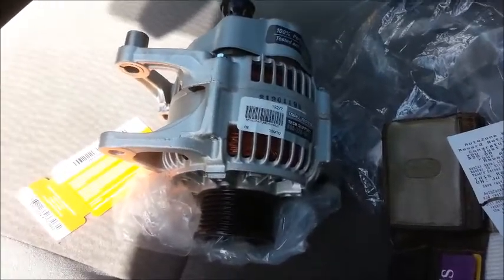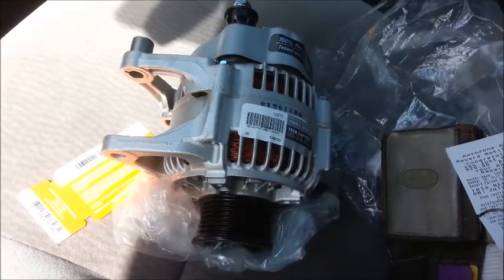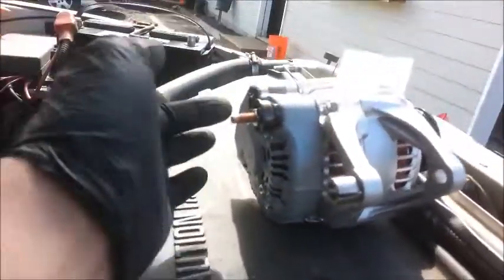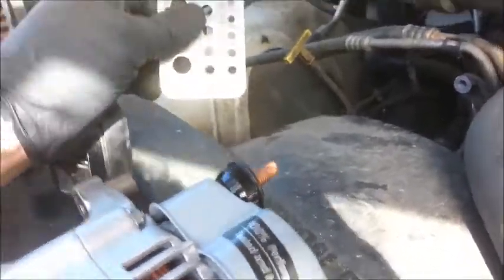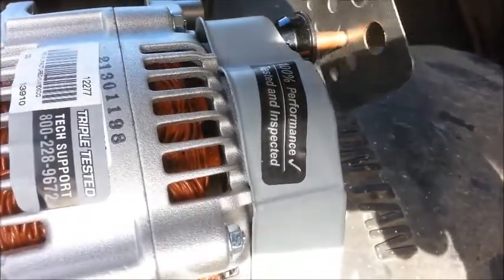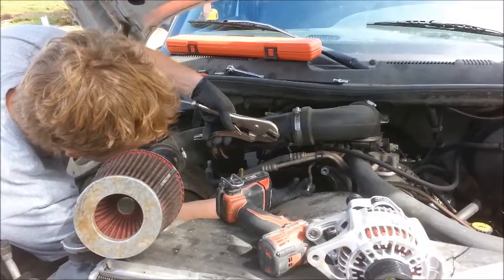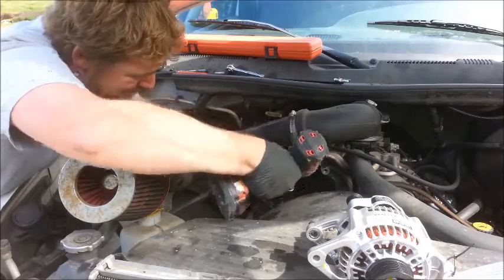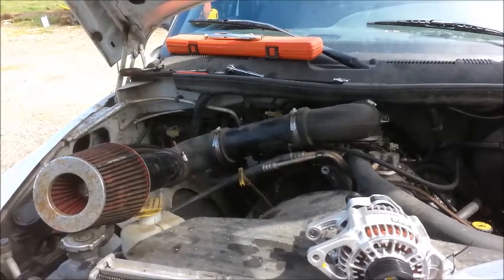2001 Dodge Ram 1500 alternator repair and tips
This alternator repair was not to difficult.  This video is over 10 minutes long but has lots of helpful tips to make your repair much easier, knowing what your getting into before you begin :)